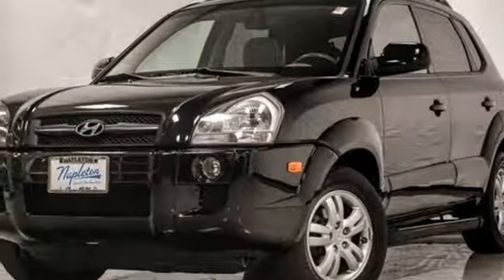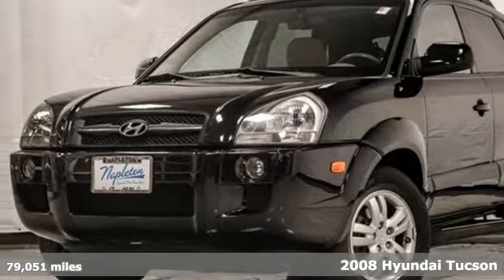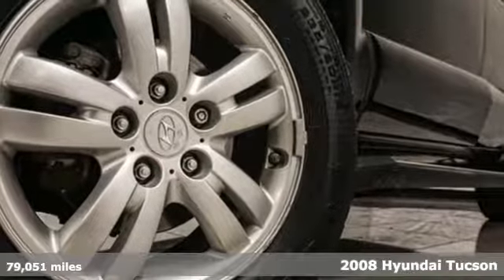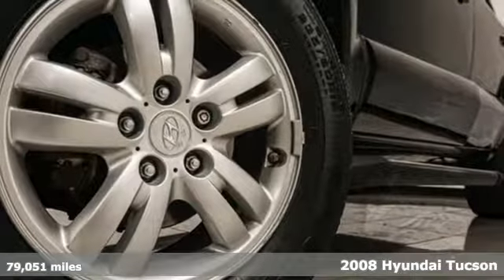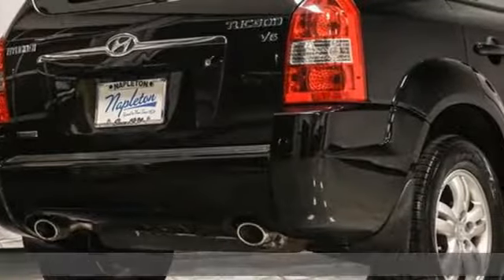Used 2008 Hyundai Tucson Aurora IL Chicago, IL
Year: 2008
Make: Hyundai
Model: Tucson
Engine: 2.7L V6 DOHC
Transmission: 4-Speed Automatic with Overdrive
Color: Black
Mileage: 79051
Stock #: H13361A
VIN: KM8JN12D78U770837
2.7L V6 DOHC.brbrClean CARFAX. 18/24 City/Highway MPGbrbrNapleton's Valley Hyundai also offers the highest quality certified and pre-owned vehicles and represent the best value around! Come experience a friendly, comfortable shopping experience with no pressure. Our all-new staff is dedicated to the highest customer service in sales, parts and service departments. We have over 50 loaner vehicles and offer free carwashes for life! All of our pre-driven vehicles undergo a complete, thorough inspection and if we feel they meet our standards we then fully recondition and detail them to sell to our valued customers.brbrThis dealer group has 58+ stores and is committed to the highest service.

Address:
4333 Ogden Ave